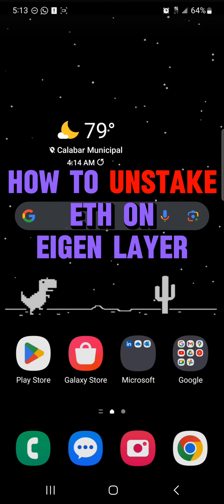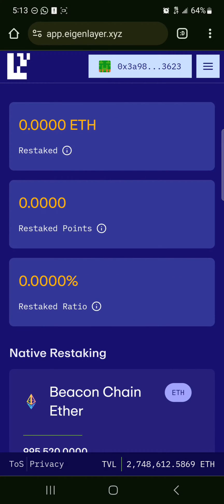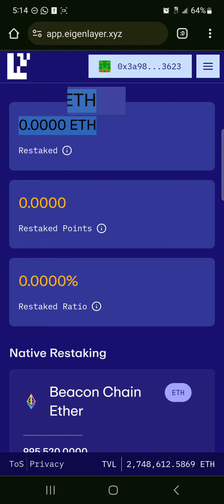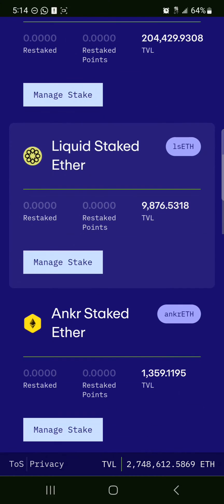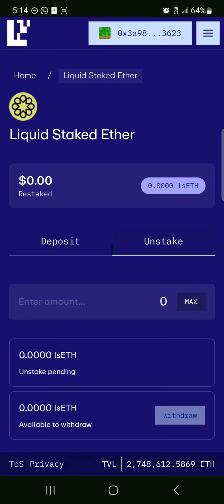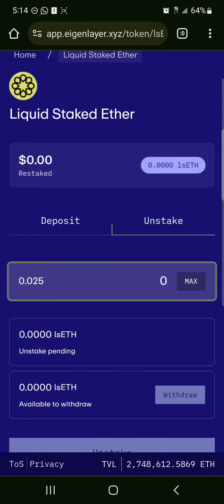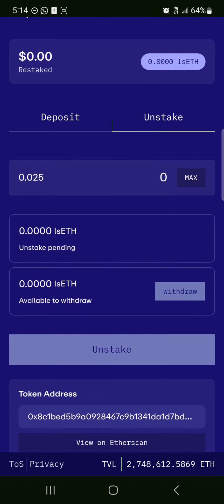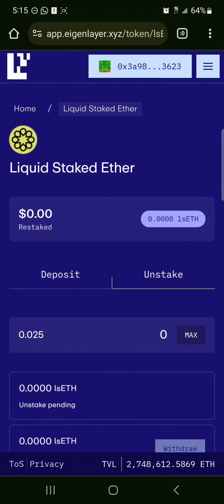How to Unstake ETH on Eigenlayer (Step by Step)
In this quick video, I will show you How to Unstake Eth on Eigenlayer step by step.

 In this video, we will guide you through the process of unstaking your Ethereum (ETH) on EigenLayer, a decentralized platform that leverages the power of blockchain technology. Whether you are a seasoned crypto enthusiast or just dipping your toes into the world of staking, this comprehensive tutorial will equip you with the knowledge and skills to navigate EigenLayer's staking ecosystem efficiently.

EigenLayer has gained significant attention in the crypto community, especially with its recent EigenLayer airdrop generating a buzz among investors and stakers alike. If you're wondering how to stake ETH on EigenLayer and participate in their airdrop program, you've come to the right place. This guide will walk you through the entire process step by step, ensuring you are well-prepared to maximize your rewards and engagement with EigenLayer.

To kick things off, we will explore the basics of staking ETH and how EigenLayer provides a user-friendly interface for stakers to engage with their platform seamlessly. From understanding the concept of staking to learning how to stake on EigenLayer using different tools such as Mantle, Swell, and Kelp, you will gain a comprehensive understanding of the staking process and its benefits.

Moreover, we will delve into EigenLayer's unique features, such as restaking options and the EigenLayer token, shedding light on the advantages of actively participating in EigenLayer's ecosystem. Whether you are looking to restake your ETH for additional rewards or exploring the EigenLayer airdrop guide to secure your tokens, this video will serve as your go-to resource for all things EigenLayer.

Throughout the tutorial, we will cover essential topics like how to stake Ethereum on EigenLayer efficiently, the significance of EigenLayer restaking, and the steps involved in acquiring the Swell EigenLayer airdrop. By the end of this video, you will not only feel confident in unstaking your ETH on EigenLayer but also equipped with the knowledge to make informed decisions regarding your staking activities.

Join us on this insightful journey into the world of EigenLayer as we demystify the process of unstaking ETH, explore EigenLayer's functionalities, and equip you with the tools to navigate the Ethereum staking landscape with ease. Don't miss out on the opportunity to unlock the full potential of your ETH holdings through EigenLayer's innovative platform.

Experience the future of decentralized finance with EigenLayer - where staking meets simplicity, and rewards await. Prepare to unleash the power of your ETH investments and dive into the world of EigenLayer today!